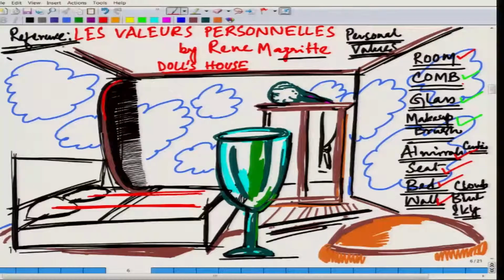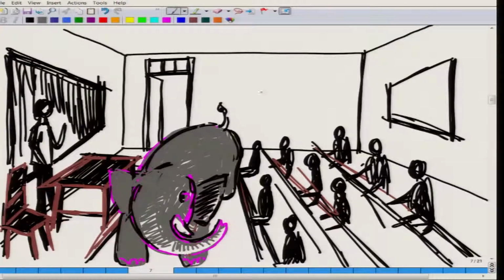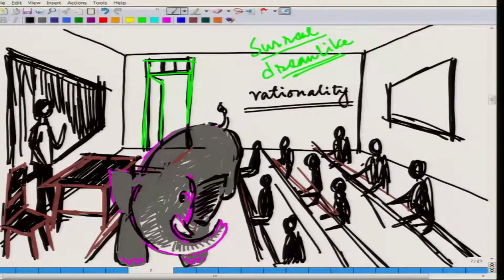Lecture 24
To access the translated content:
1. The translated content of this course is available in regional languages.
 2. Regional language subtitles available for this course
 To watch the subtitles in regional languages:
 1. Click on the lecture under Course Details.
 2. Play the video.
 3. Now click on the Settings icon and a list of features will display
 4. From that select the option Subtitles/CC.
 5. Now select the Language from the available languages to read the subtitle in the regional language.